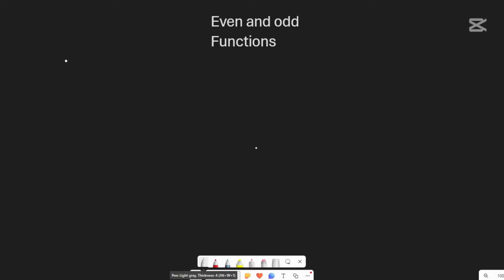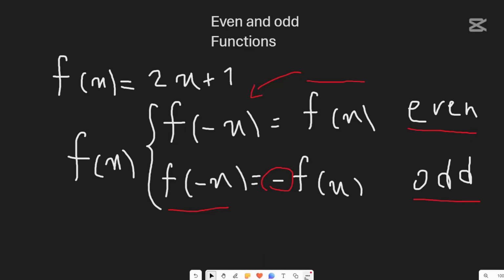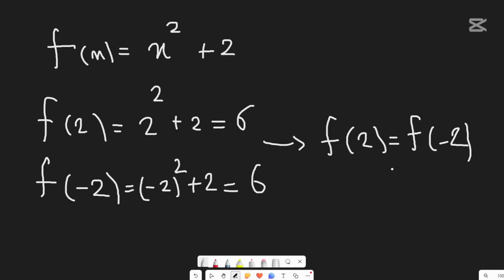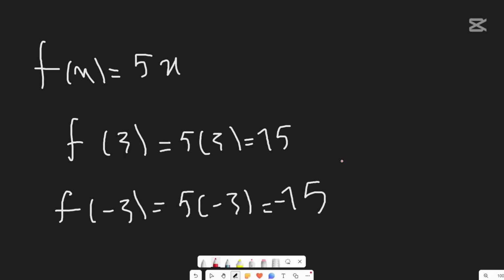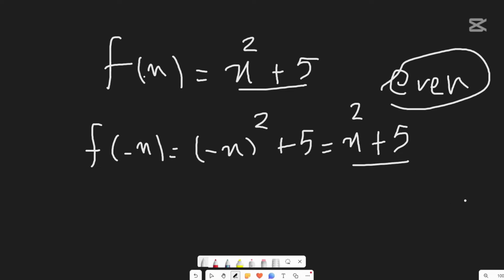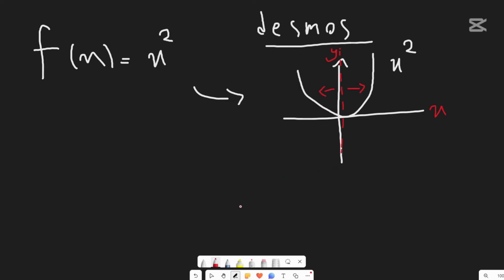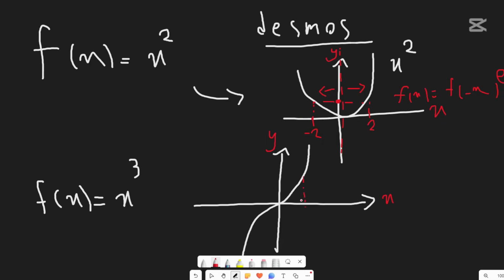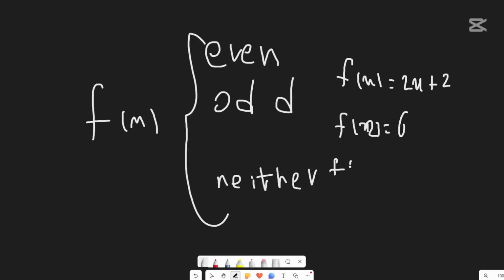Mastering Even & Odd Functions | A Simple Guide to Understand the Basics!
Ever wondered what makes a function even or odd? In this video, I’ll break down the key differences between even and odd functions with easy-to-understand examples. Whether you're a student prepping for exams or just curious about math, this video will help you grasp the concept in no time! Join me for a quick and fun lesson on functions that will change how you see graphs and equations!